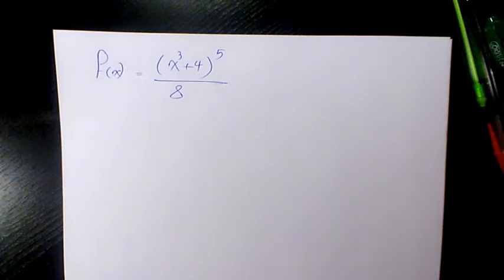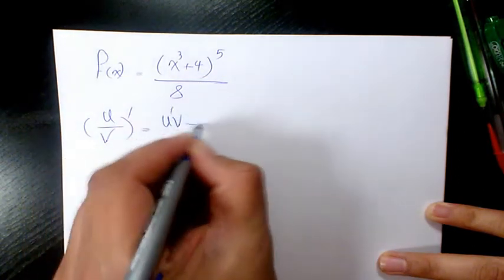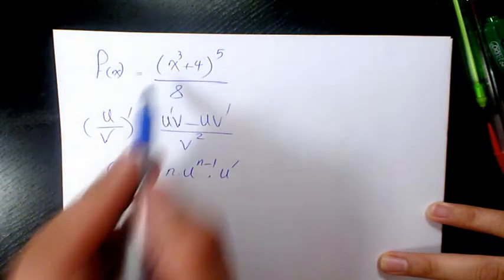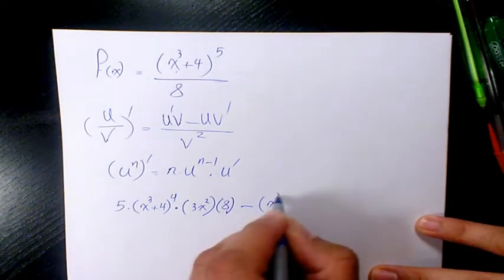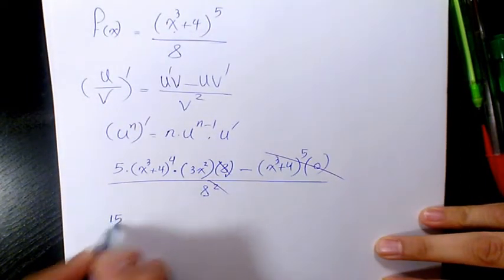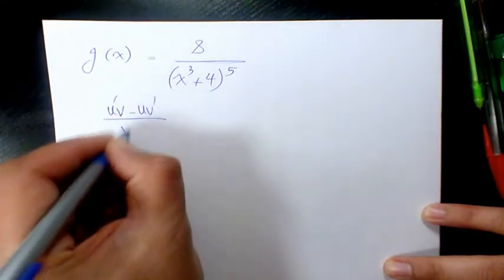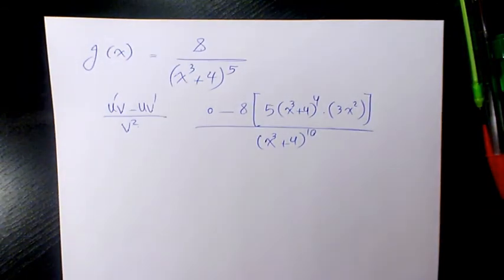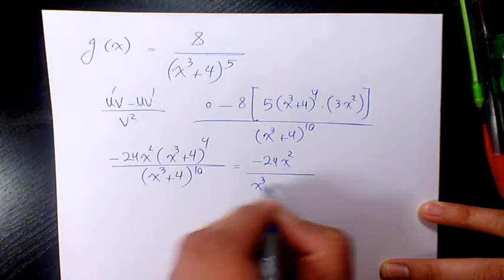(x^3+4)^5/8 Chain Rule Differentiation